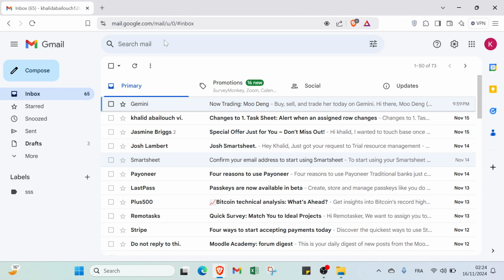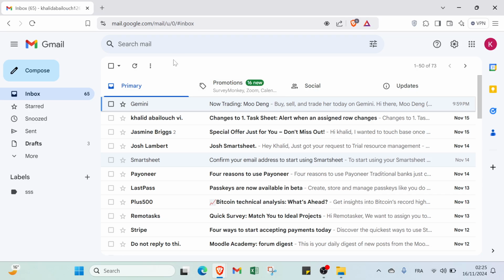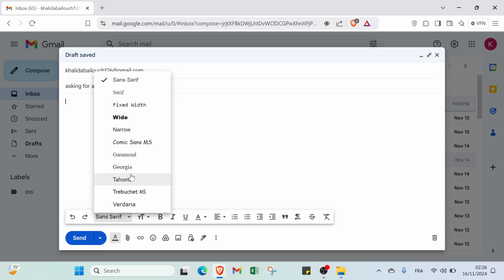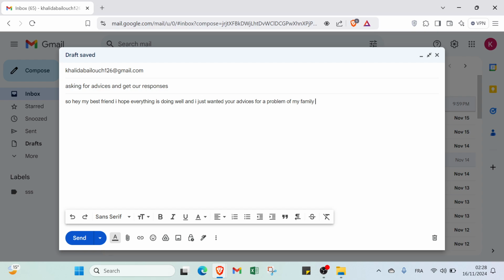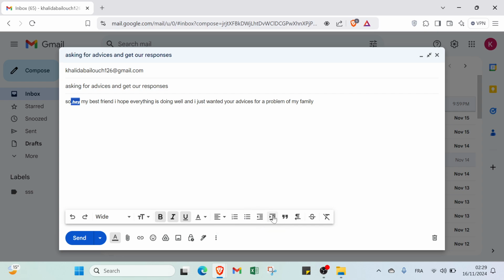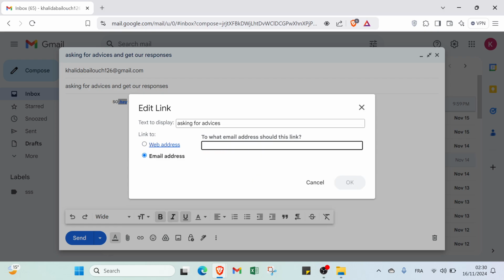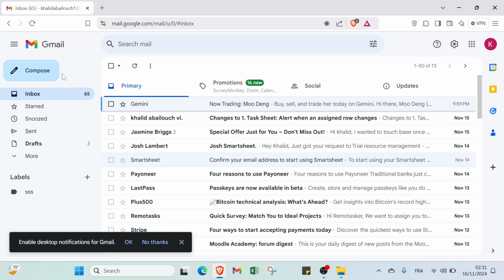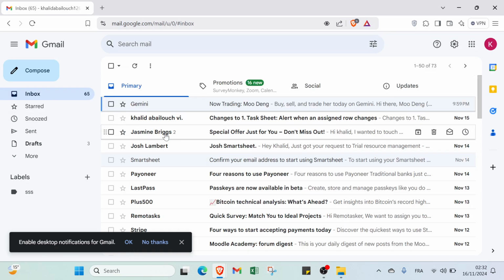Gmail for New Users: Step-by-Step Guide with Tricks